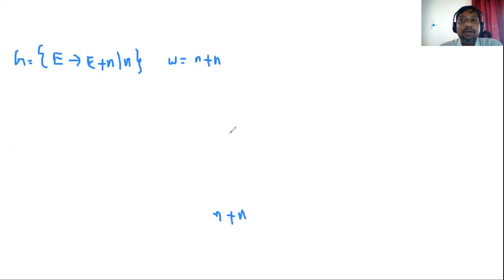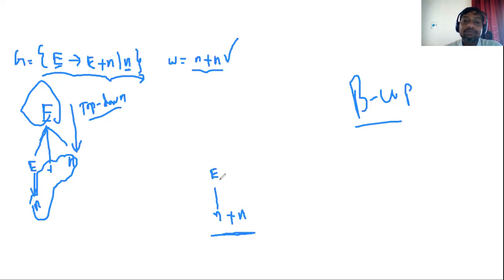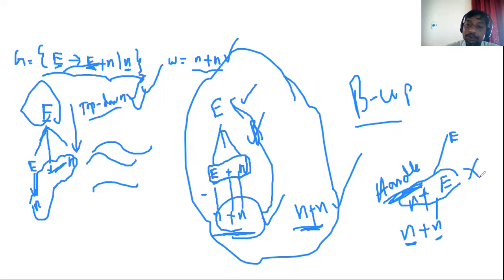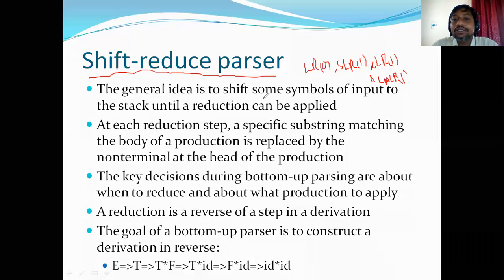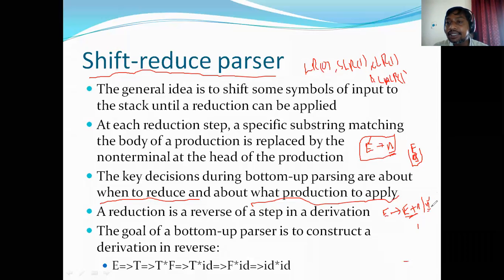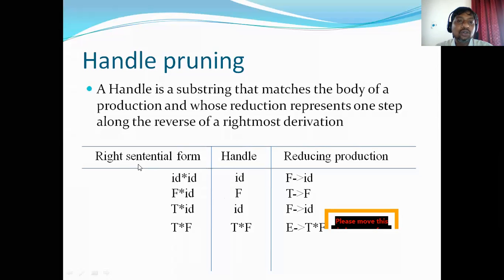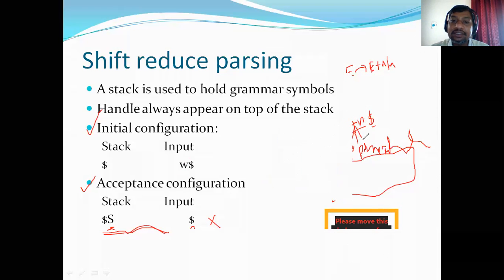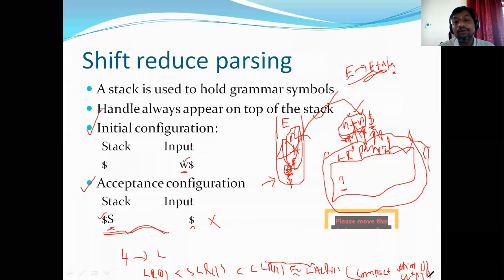Bottom Up parsing Part-1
Syntax Analysis- Bottom-Up parsing